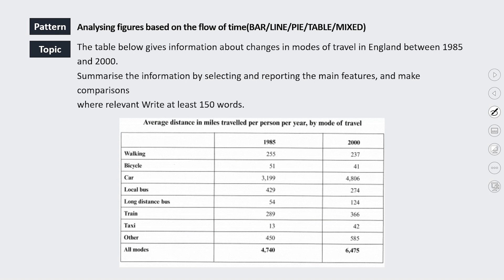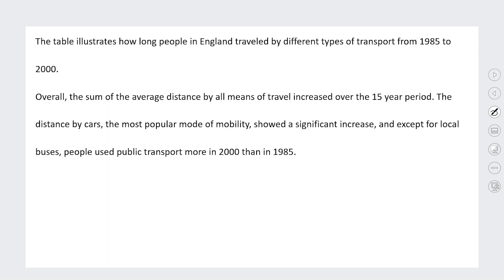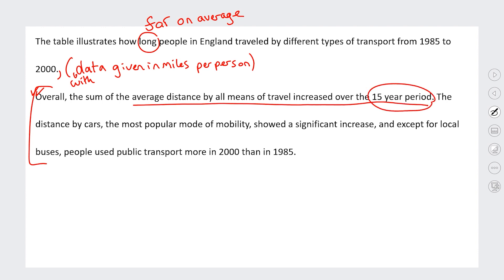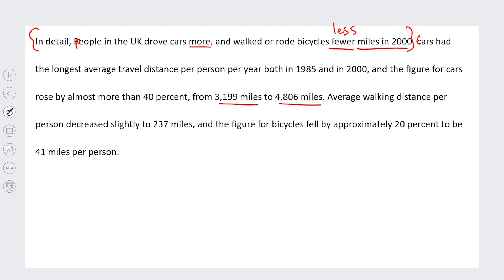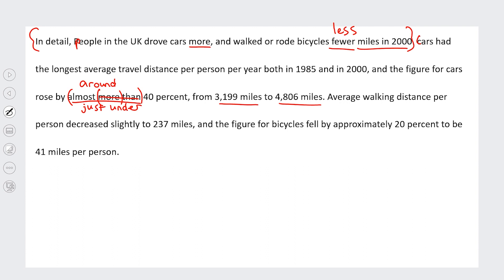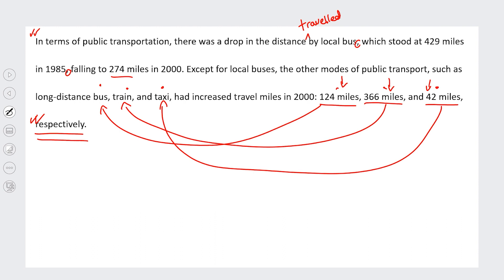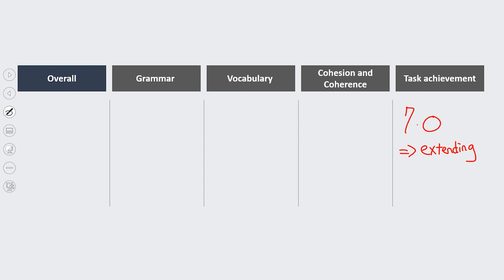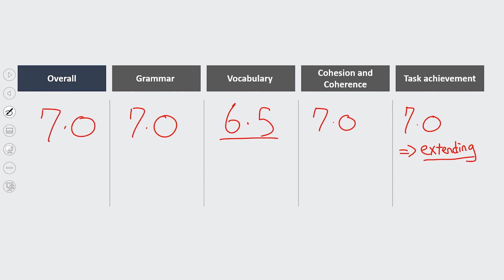How to improve your IELTS WRITING: 7.0 essay with commentary #19 Analysing Figures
'Analysing Figure' is one of the trickiest topics of IELTS Writing.
an essay we are about to see graded 7.0!
Let's check why this essay gets a grade of 7.0 with the commentary.